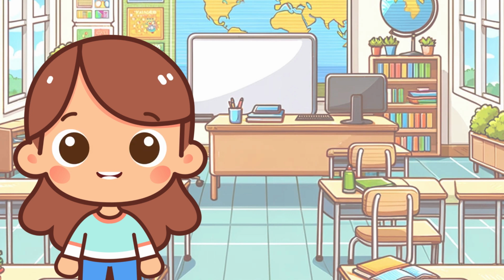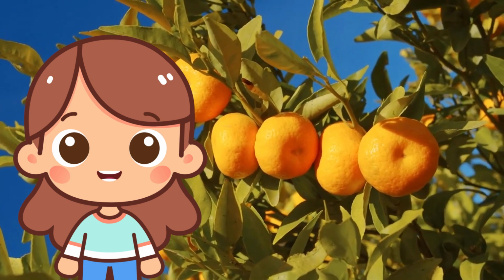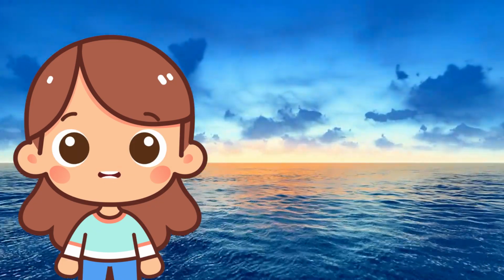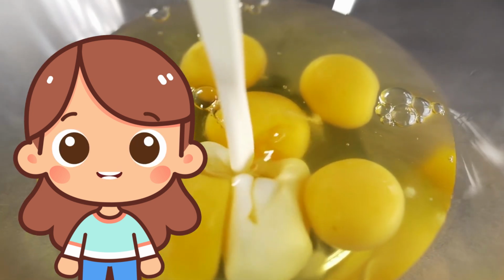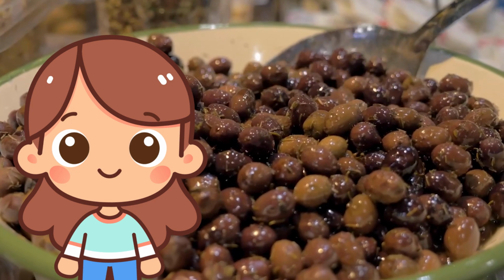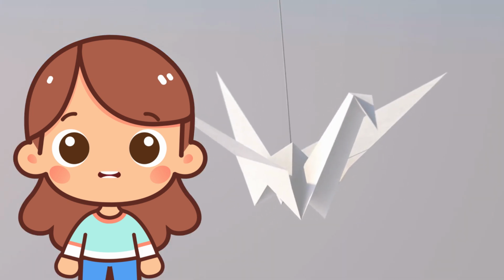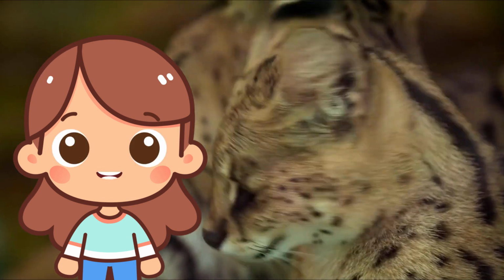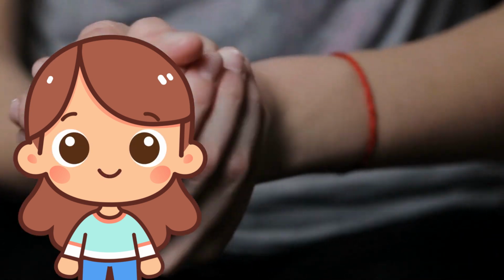⭐️ Preschool Alphabet Fun [ Letter O ] | Learn Animals and Objects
Open your eyes to a world of wonder with "Amy's Adventure with the Letter O," the newest episode in the delightful "Cookie Tots" YouTube series, specially crafted for children aged 4-6. This educational and engaging video is a fantastic resource for introducing young learners to the alphabet.

Amy, our optimistic and observant host, leads the kids on an odyssey through the fascinating world of 'O' words. From 'Owl' to 'Octopus,' 'Orange' to 'Ostrich,' each word is illustrated with colorful and charming animations, explained in simple, child-friendly language.

Exciting Elements of "Amy's Adventure with the Letter O":

Encounter adorable animals like Owls and Otters.
Learn about everyday objects and phenomena such as Oranges and Oceans.
Enhance vocabulary with a variety of 'O' words, each presented in an engaging and accessible manner.
Enjoy a blend of educational content and entertaining storytelling perfect for young minds.
This episode is designed to encourage letter recognition, vocabulary development, and a love for learning in a fun, interactive style. Amy's warm storytelling, combined with vibrant visuals and playful music, makes exploring the letter O an enjoyable experience for children.